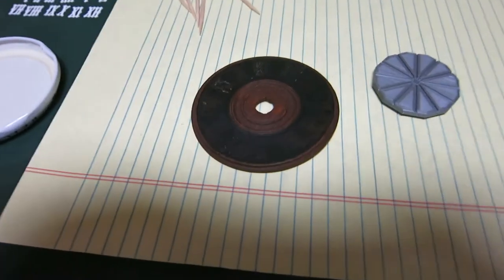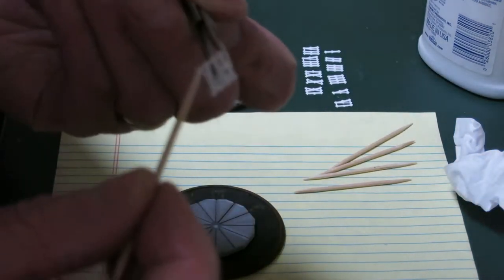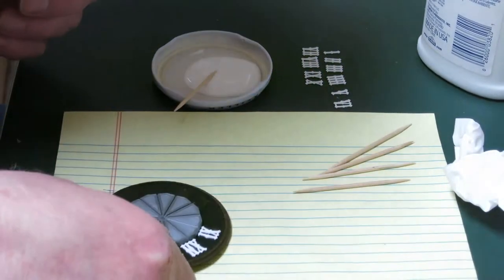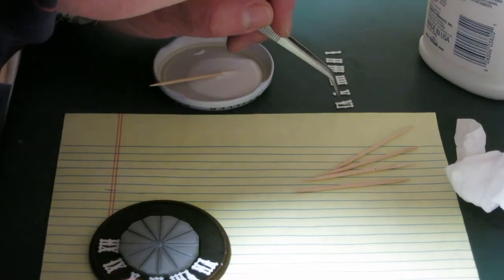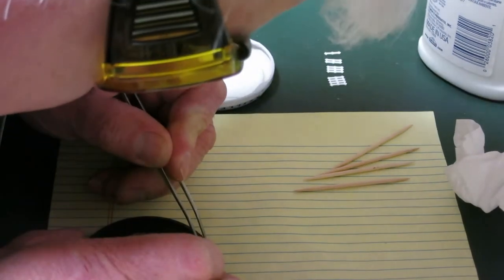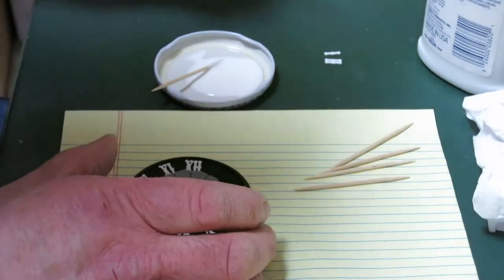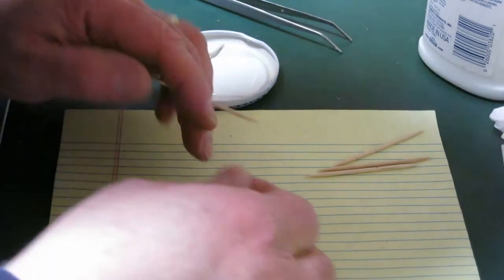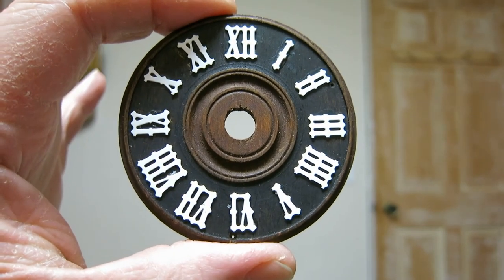Gluing numbers to a cuckoo clock dial using a 3D printed template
I bought an old, beat up cuckoo clock on eBay a little while ago. Its face was missing most of its numbers, so I designed a 3D printable template to help me glue new numbers in place.

The template is a 12-sided polygon with a line down the center of each side, and a post in the center. The idea is that each side of the polygon gives you a baseline to press a number against, and the line down the center gives you a vertical line to visually left-right center each number. The post fits snugly in the center hole of the dial so the template doesn't slip left-to-right.

This dial is 70 mm in diameter, which is one common cuckoo dial size. I bought replacement 11 mm tall Roman numerals from Timesavers

My blog post describing the whole process, including how to buy Roman numerals, is

I've put the 3D printable .STL and editable FreeCAD file for a 70 mm dial template on Cults3D